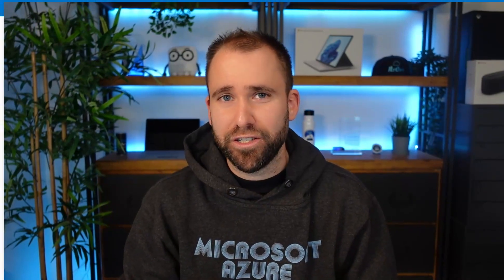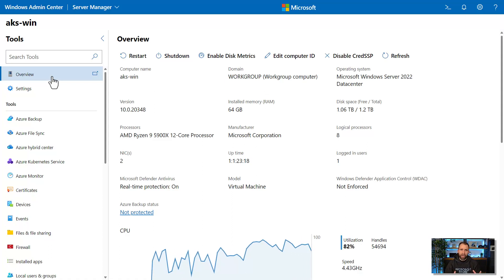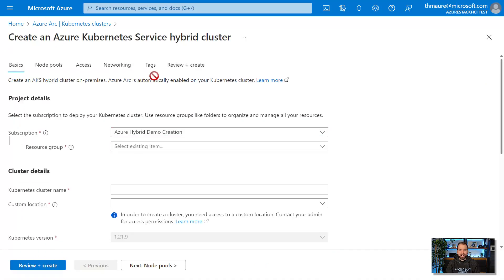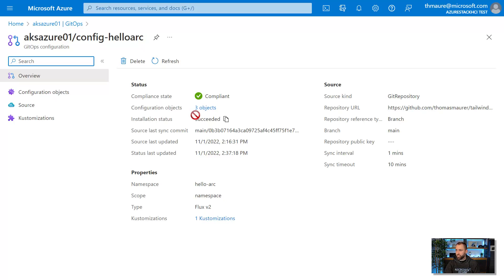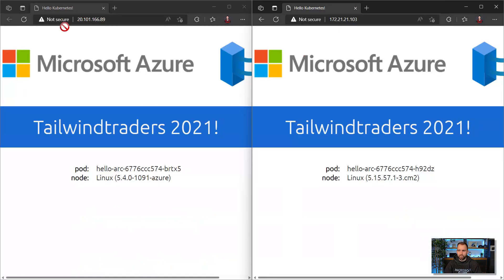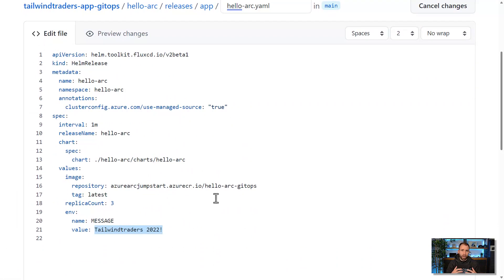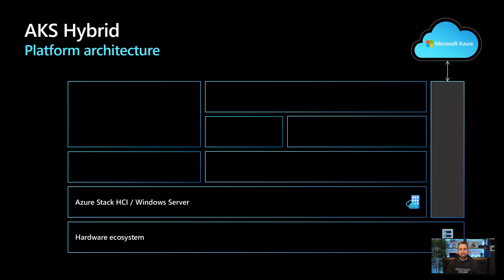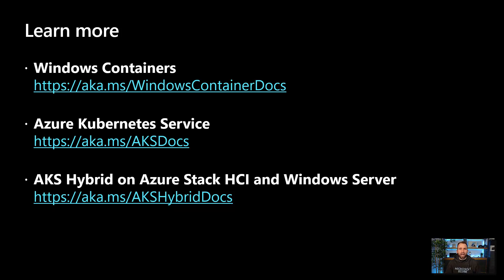Deploy and run Kubernetes Apps in Azure and on-premises with GitOps using AKS hybrid and Azure Arc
Use Azure Arc-enabled Kubernetes and AKS hybrid on Windows Server or Azure Stack HCI to deploy, run, and manage your Kubernetes applications in a hybrid environment with GitOps. In this video we are going to have a look on how you can use GitOps and to deploy your Containerized workloads on Kubernetes on in Microsoft Azure using the Azure Kubernetes Service (AKS) and on-premises using the AKS hybrid deployment options.

📺 Agenda
0:00 Intro
0:32 AKS and AKS hybrid
1:23 AKS hybrid on Windows Server
2:05 Provisioned AKS hybrid cluster from Azure
2:49 Azure Arc-enabled Kubernetes GitOps
6:28 AKS hybrid architecture and Azure Arc
7:15 Learn more